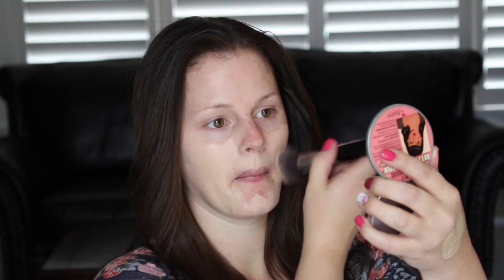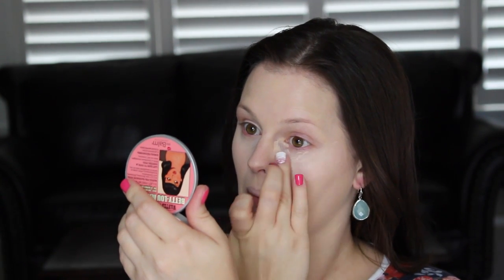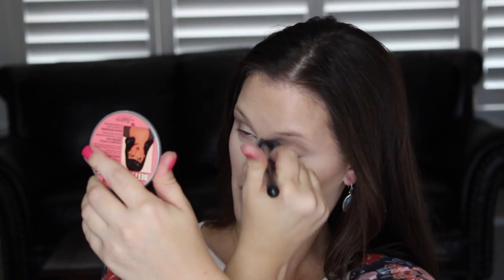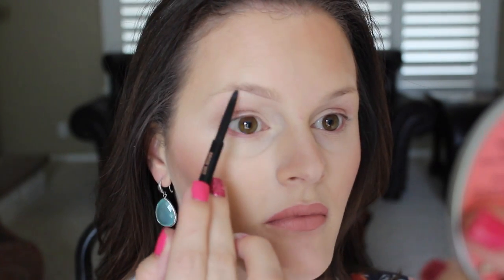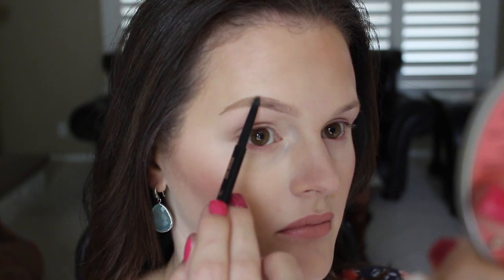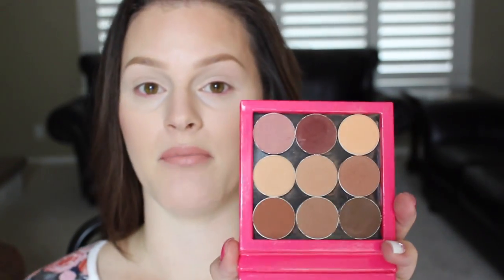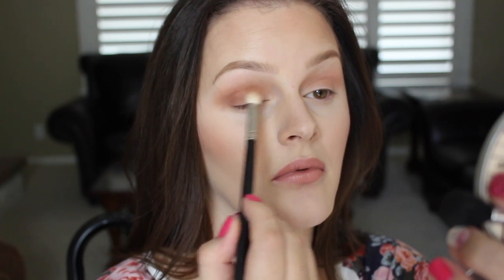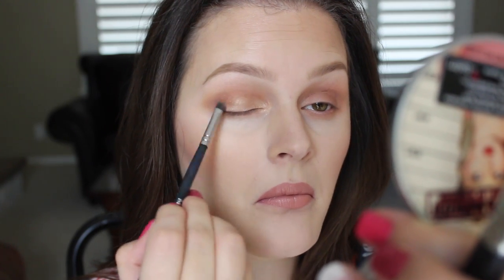Fall Makeup Tutorial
Products Used

-Two Faced Born this way Foundation and Loreal True Match Foundation
-Smashbox contour sticks
-Mac mineralized skin finish
-Tarte Blush in Prim
-Lipstick 1995 Gerard cosmetics and Mac Myth
-anastasia beverly hills brow wiz in soft brown and taupe
-eyeshadows makeup geek
-highlighter mary lou-manizer by the balm
-eyelashes ardell wispies